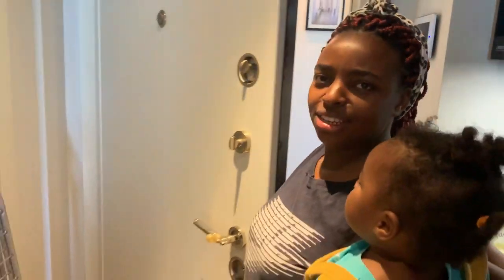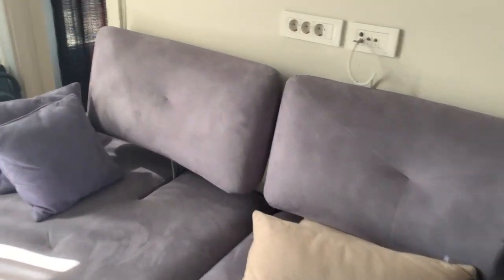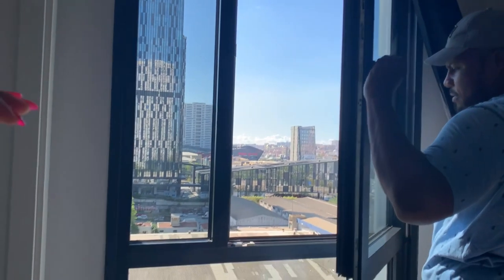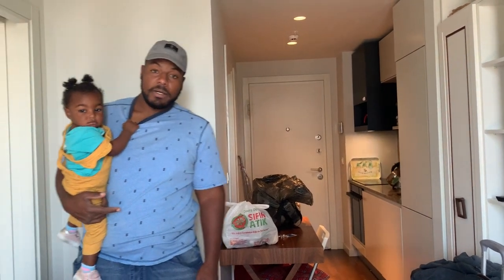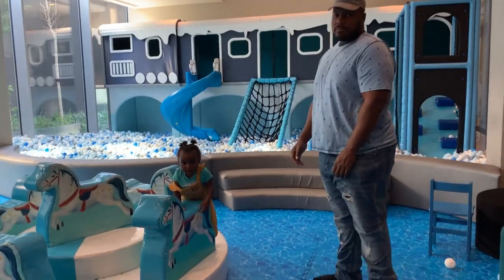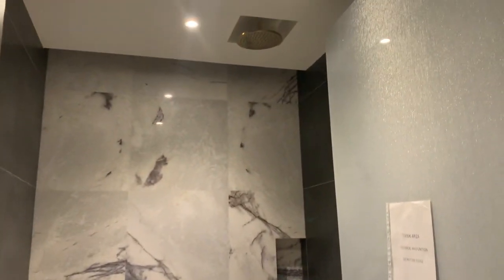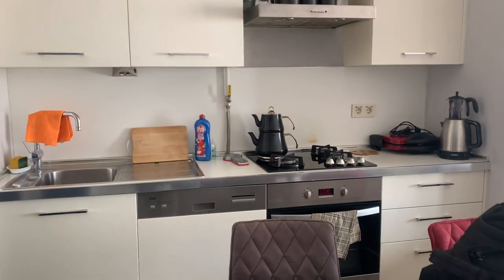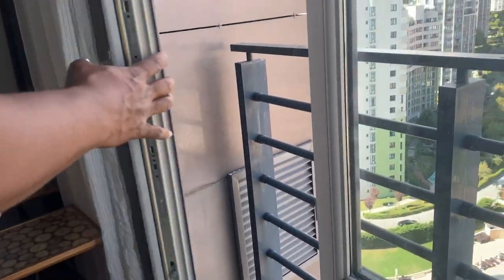I Ended Up at a Concert in Turkey and It Was Awesome!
Moving airbnb to airbnb and found ourselves at a local concert by our lodging. we met amazing people.